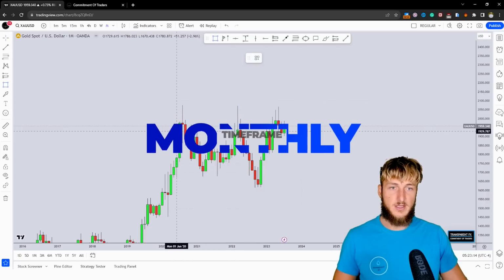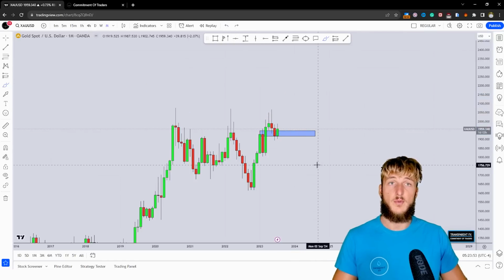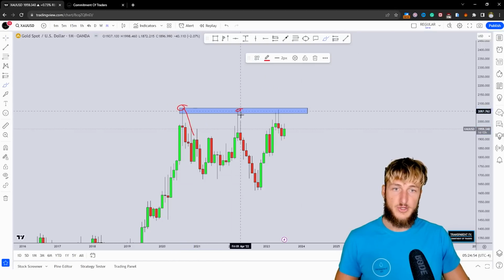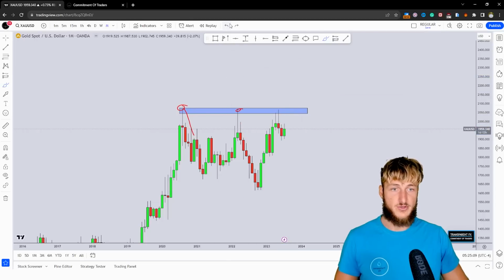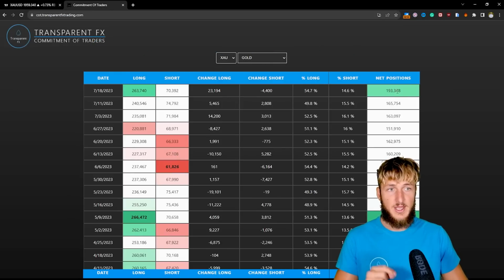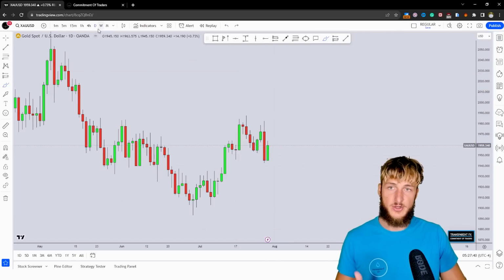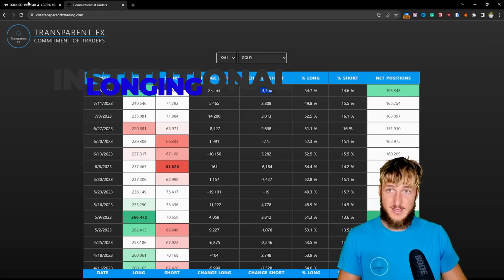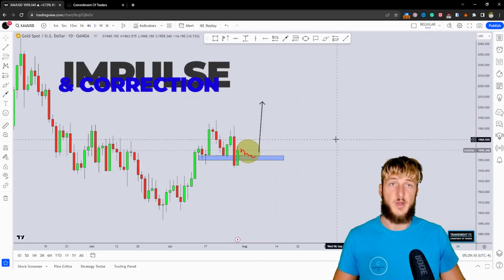XAUUUSD Trading Strategy: Technical and Order Flow Analysis !